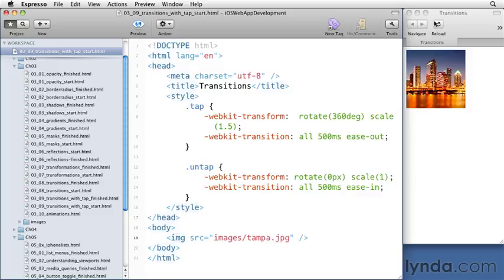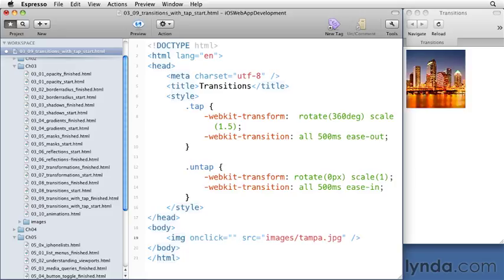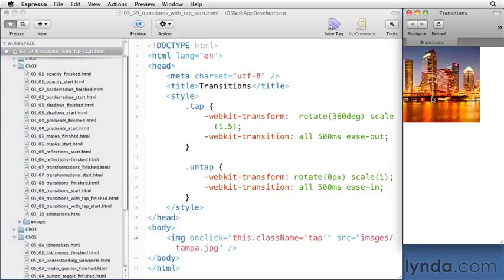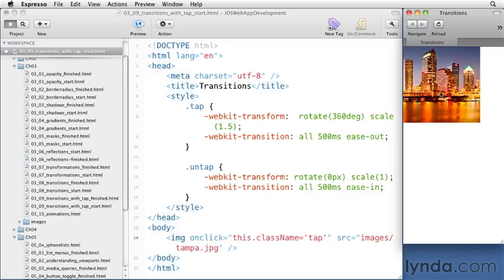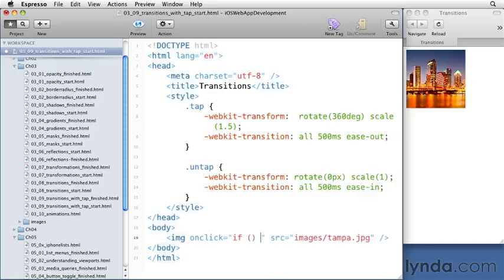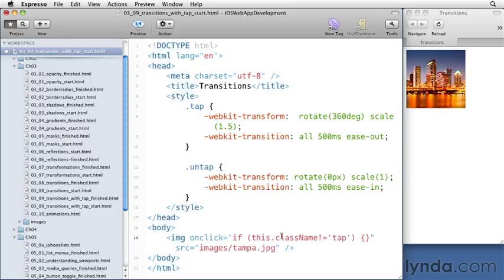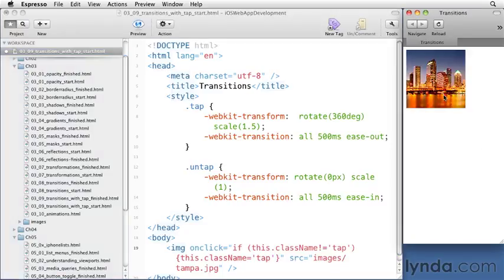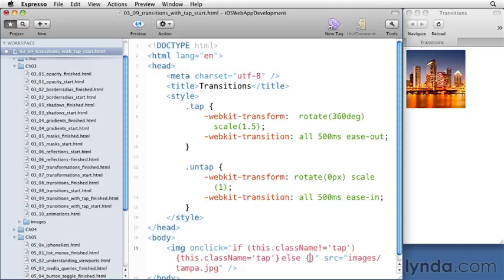html5 and css3-19.mov